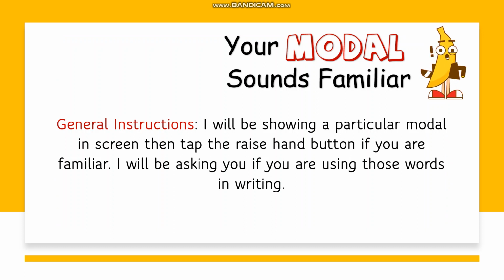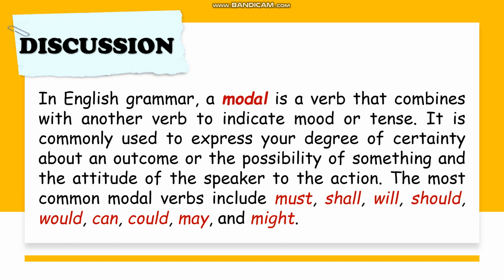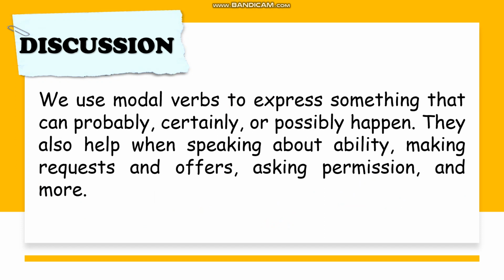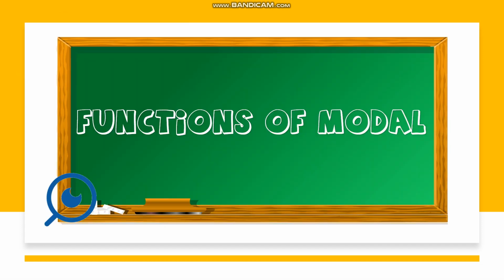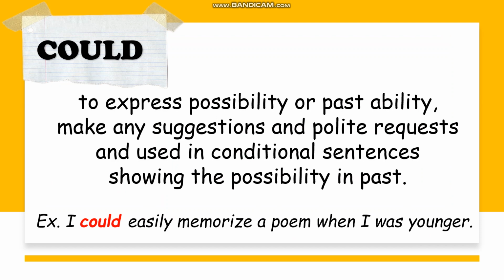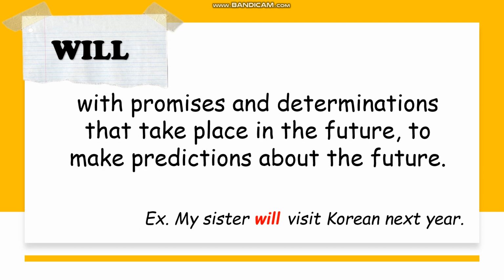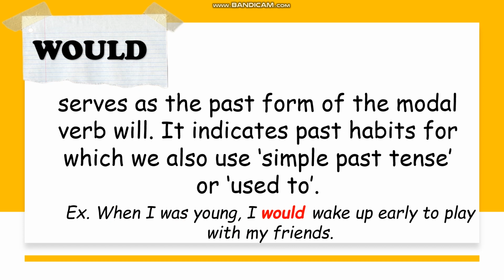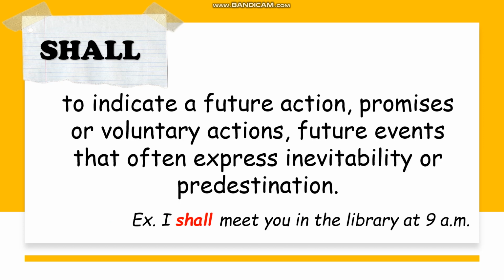MODALS "A Walkthrough" | Module 3 | English 8 | MELCs | 2021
The New Normal Teaching will greatly affect both the teachers and students in absorbing knowledge in this digital setup. This educational video was created to supplement the crafted modules of DepEd (SDO-Pampanga) and TV-aided instruction. The teacher-creator aims to provide additional learning resources in distant and digital modalities.

All credits to SDO-Pampanga for the modules.